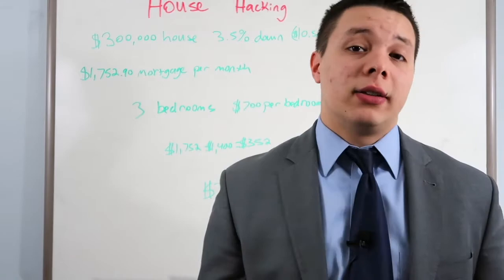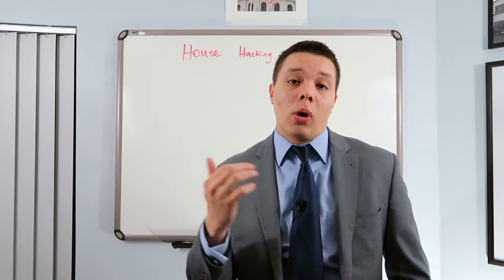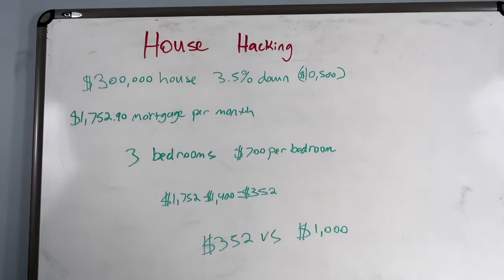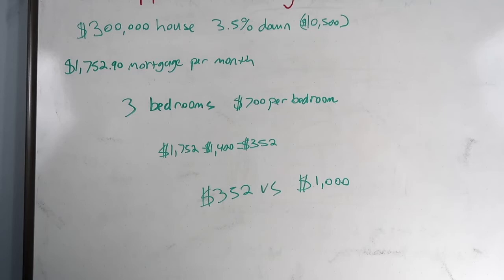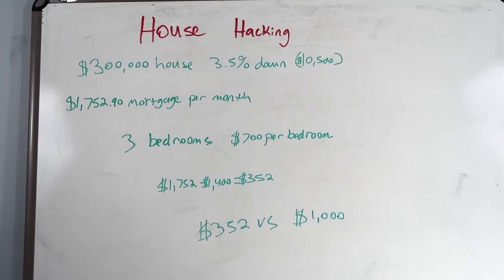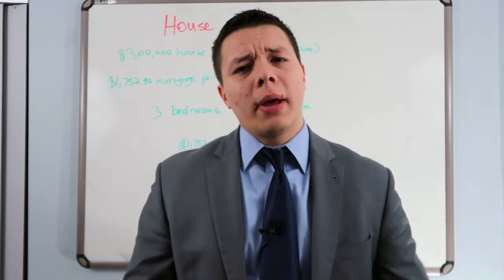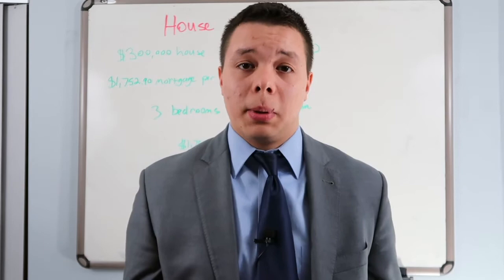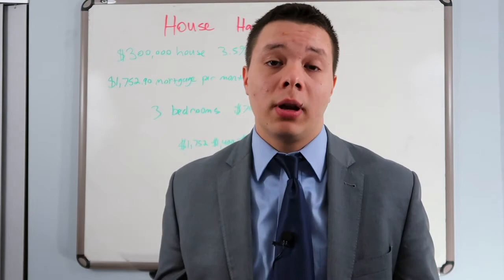Whats is House Hacking and The BRRRR Method?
House Hacking & BRRRR

House hacking is a really great way to not only save money on rent, but also get started in real estate. Couple that with the BRRRR method and you’ve got a consistent and predictable investing strategy that will pay off big time in the long run.

BRRRR stands for:

Buy
Renovate
Refinance
Rent
Repeat

Anyone can do this! Seriously!

Let’s stay in touch! I’m here to guide and inform you in real estate, never to sell you something you don’t need.